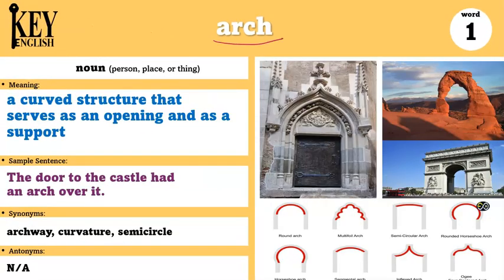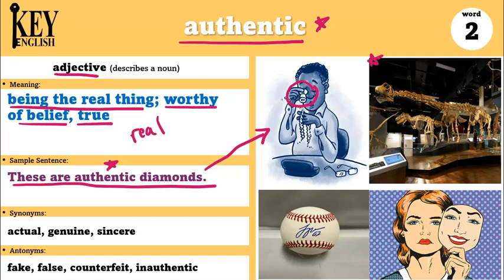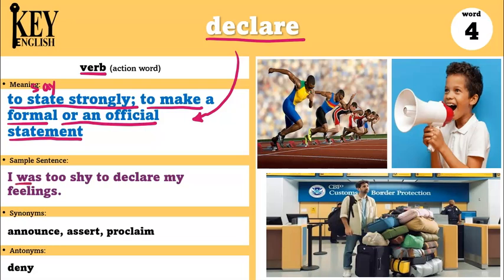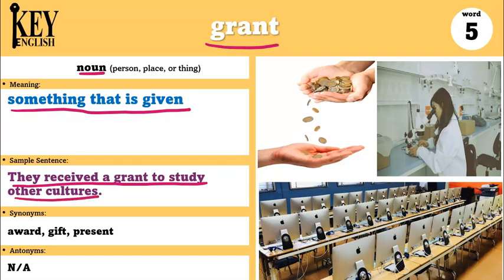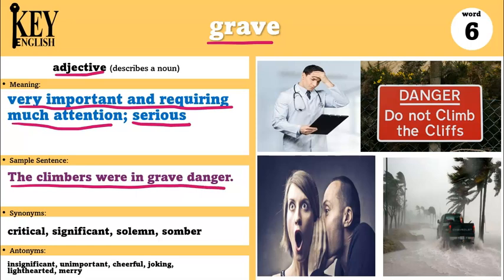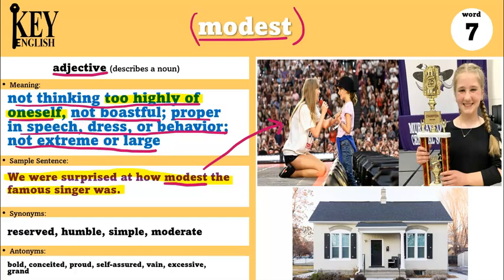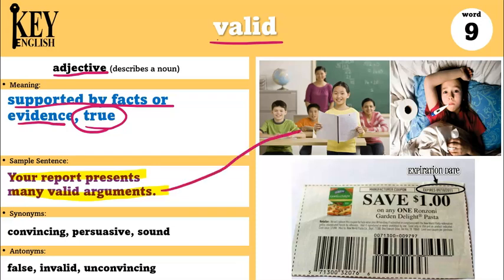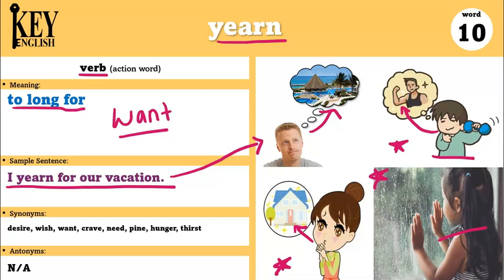Unit 13 - Vocabulary Workshop (Level Green) 영어 어휘 연습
Use this video to learn more about the Vocabulary Workshop (level green) Unit 13 words.